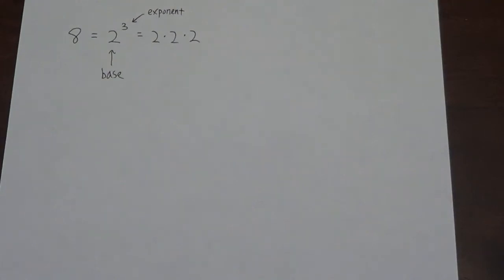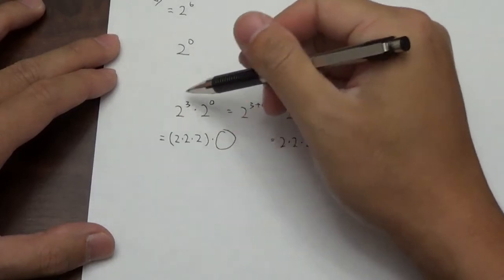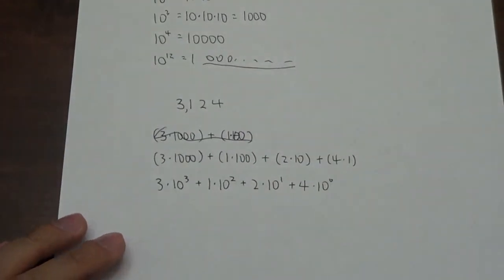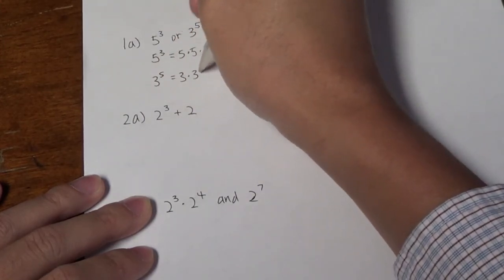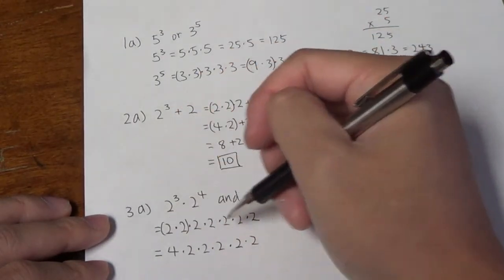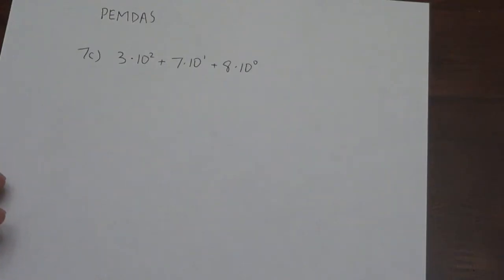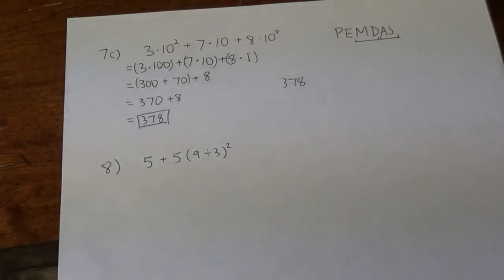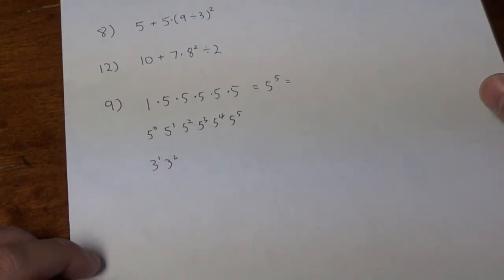Ch 7-3 Homework Help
Below are the starting marks for each question:

Lesson Recap) 0:00
1a) 9:43
2a) 12:02
3a) 12:45
5) 15:49
7c) 18:03
8) 20:31
9) 21:41
12) 21:14
14) See answer key